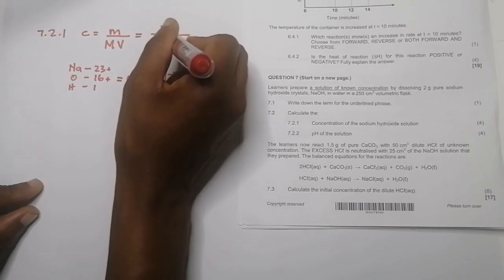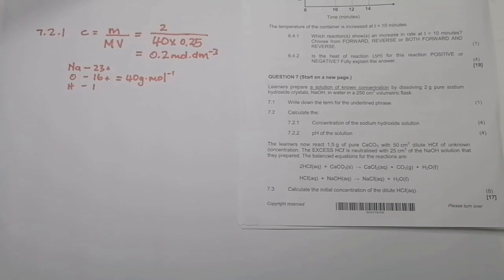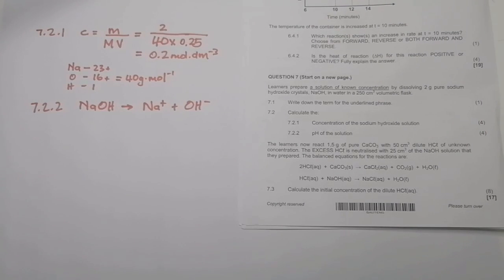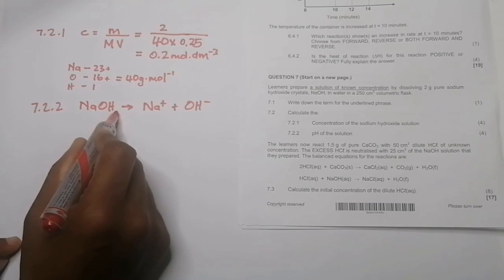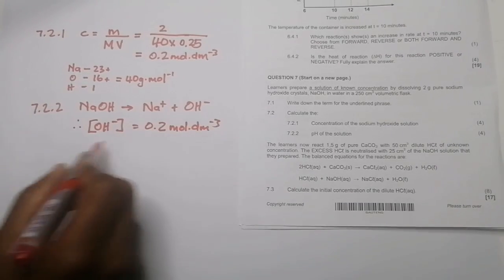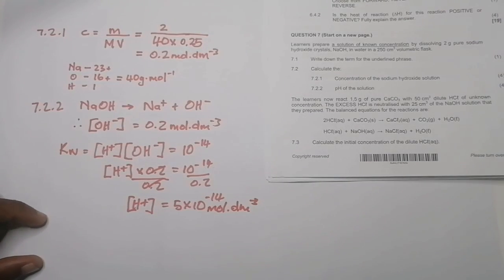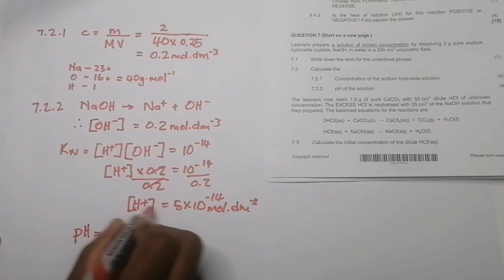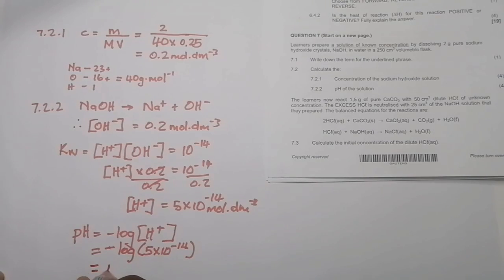Chemistry | Acids and Bases | DBE June 2021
Acids and Bases made really easy. Learn how to do a back titration question in this simplified approach.